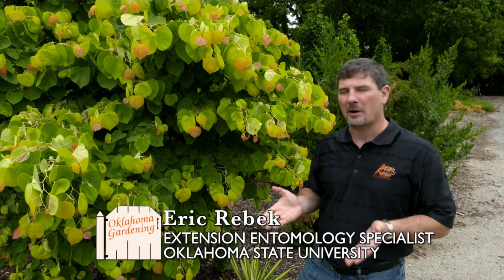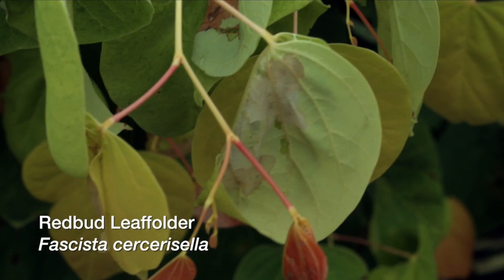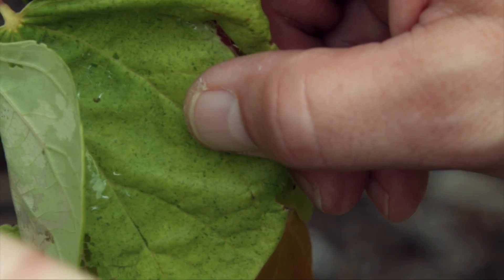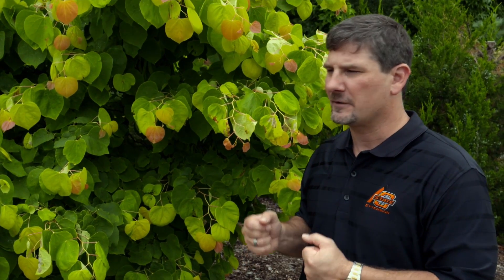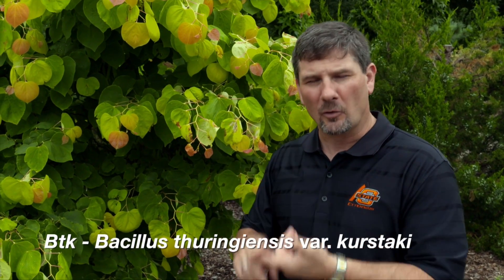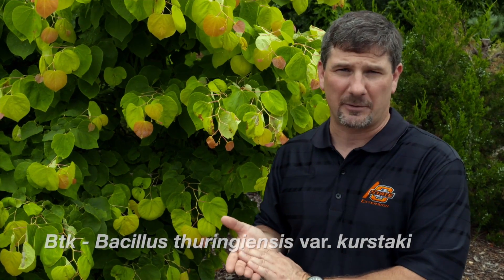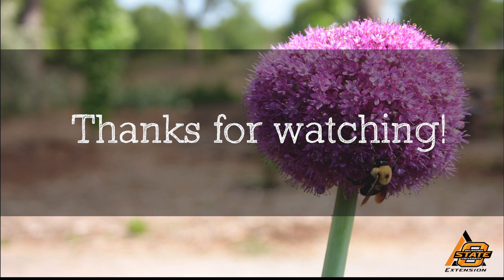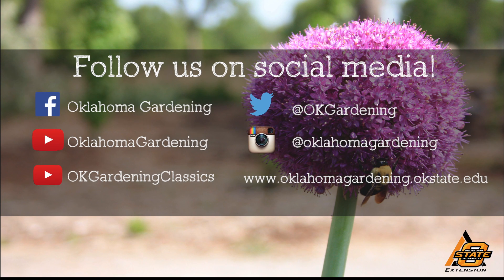The Redbud Leaffolder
Extension Entomology Specialist Eric Rebek shows viewers how to spot redbud leaffolders and also discusses treatment methods.

Airdate: 7/11/2015